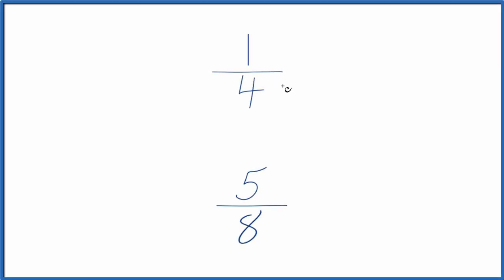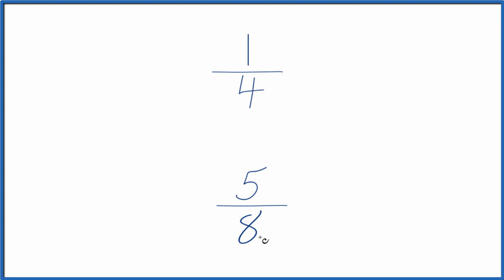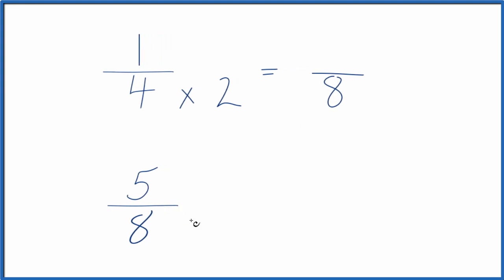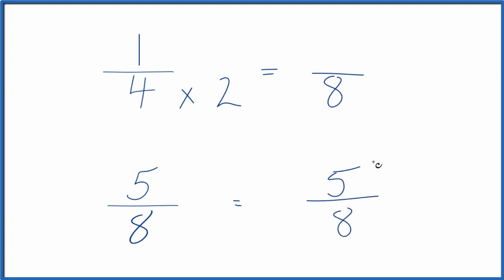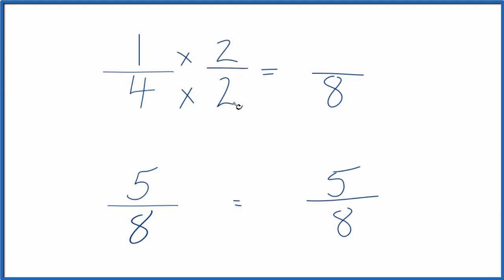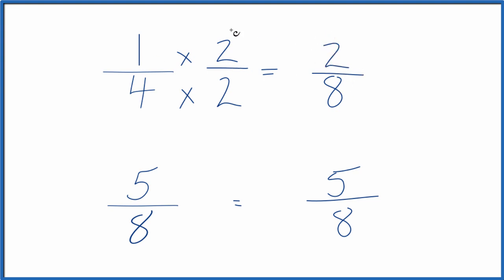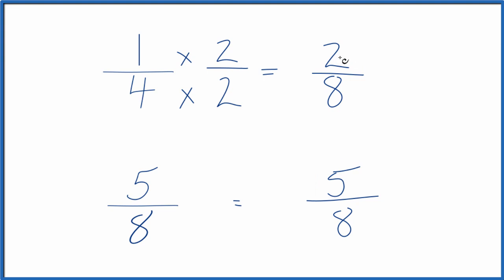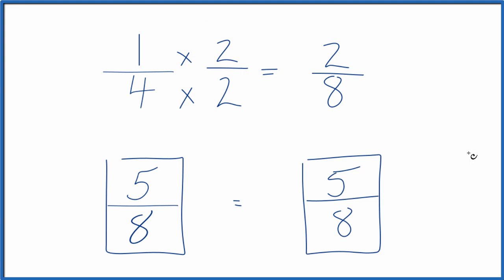Which fraction is greater? 1/4 or 5/8